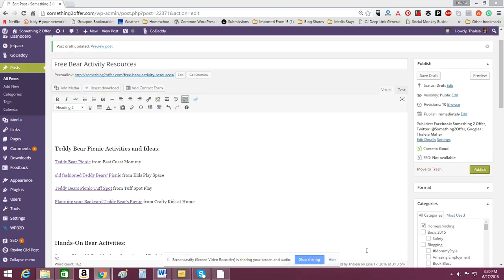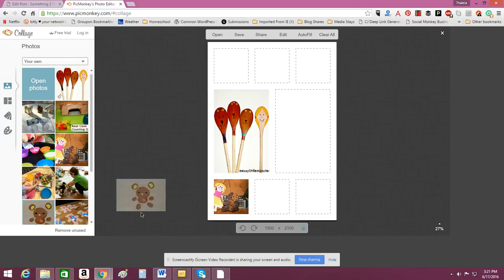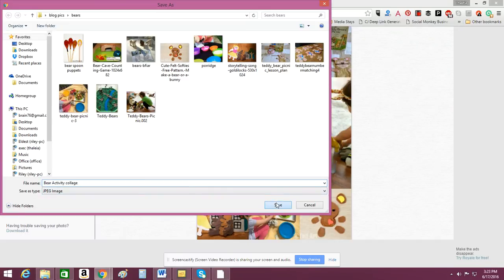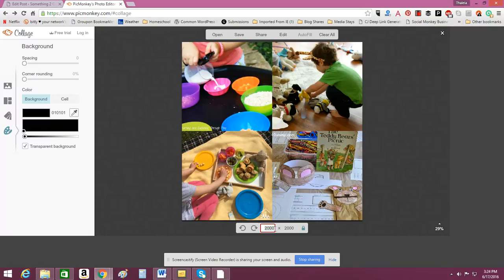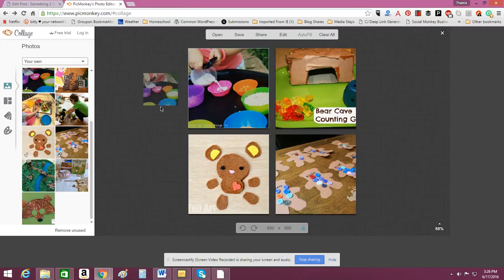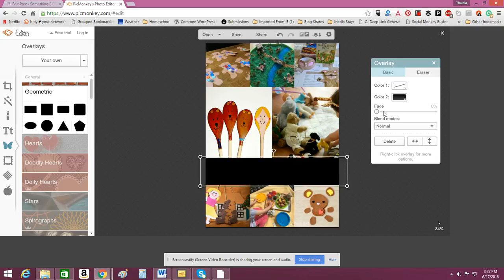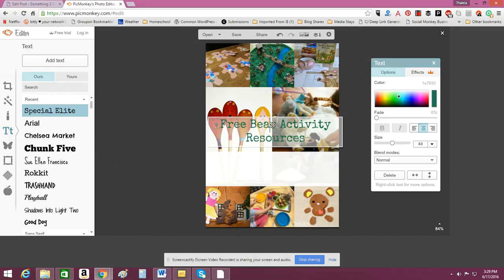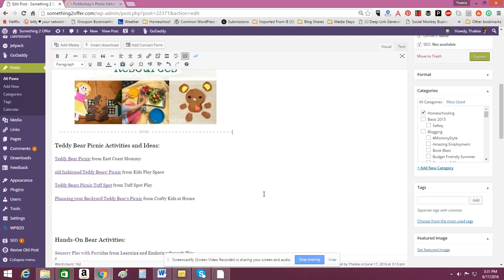Round-Up Post Tutorial Part 3 Image creation using Picmonkey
Learn how to create a pinnable image using Picmonkey and placing into Word Press blog post